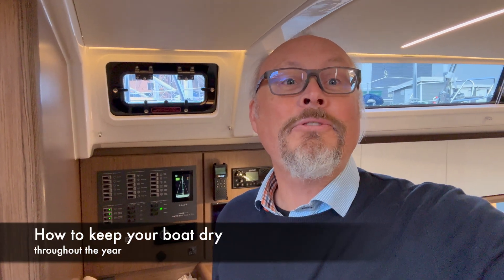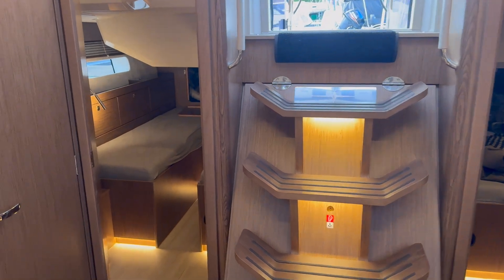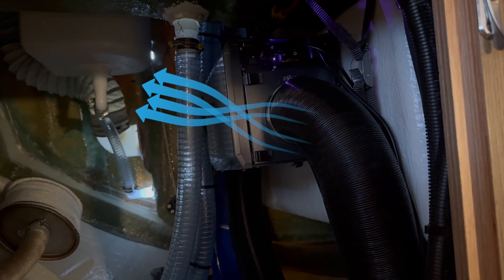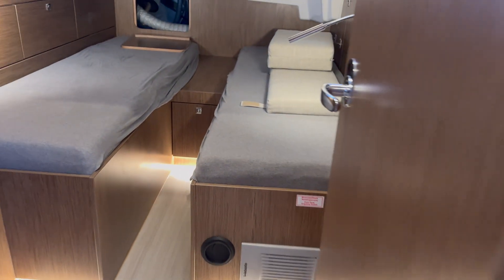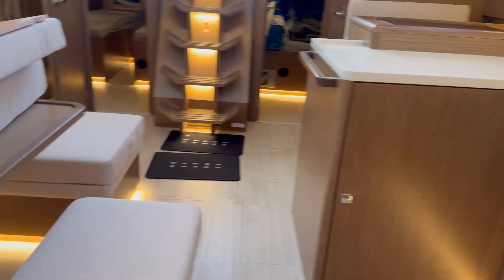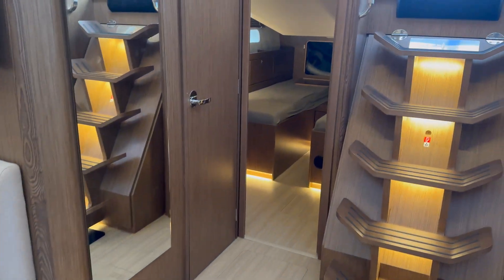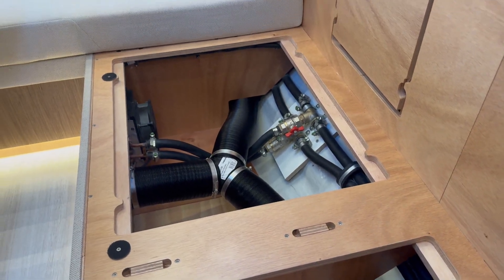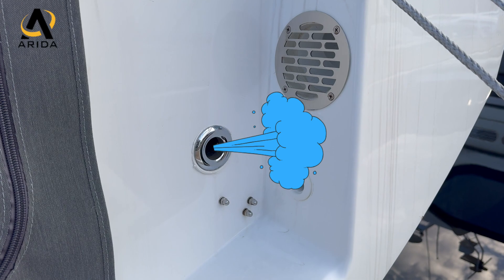How to keep the boat dry with dehumidifier Arida Færder and Pro S12-2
Desiccant dehumidifer installed in a Bavaria C46 sailboat. Se how to get a hidden and fixed installation of a desiccant dehumidifier in your boat.

Arida Faerder / Arida Færder and Arida S12-2

The dehumdifier is placed in a technical room aft of the aft cabin. Here it is not visible, but it is still easy to access it to do maintenance and change the air filter.
Air is taken from a central position in the saloon of the boat. This air is blown aft to the dehumidifer. There the air is dried, and the moisture is blown out of the boat. Then the dry air is blown back to the boat and distributed to 4 different places in the boat. Dry air is blown to both aft cabins, to the front cabin and to the central position of the boat. From there the air goes back to the dehumidifier to be dried again.
A humidistat is measuring the humidity of the boat. In this way we secure that the boat has the right humidity all year. To wet, and you will get condensation and mold. To dry and the power consumption will be too high, and your wood can get cracks.

The desiccant dehumidifier Arida S12-2 is a Norwegian brand, and what works in Norway will work all over the globe.